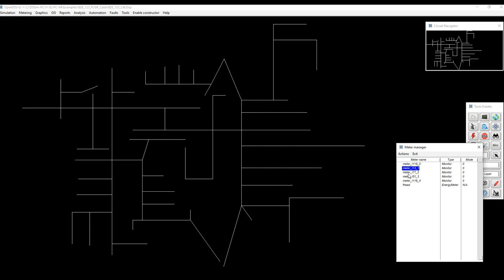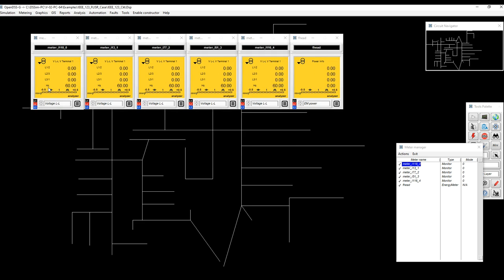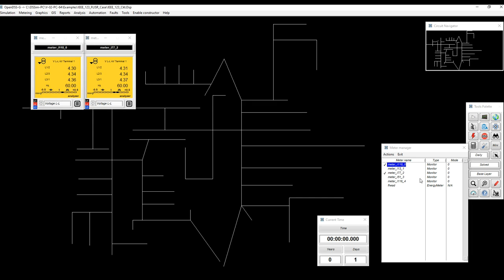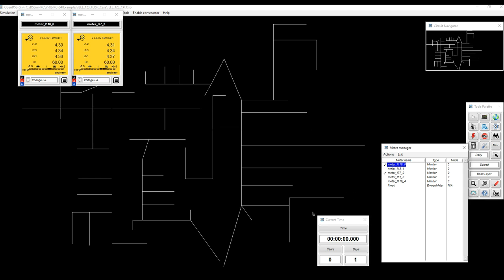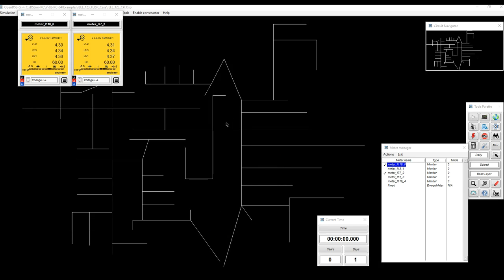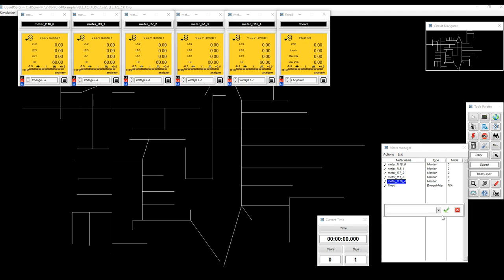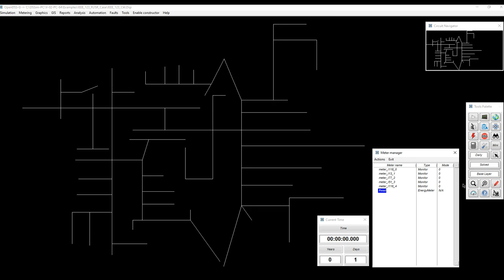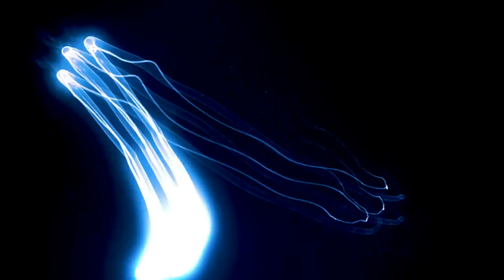Handling meters in ver 4.1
This video presents the changes introduced in ver 4.1 for handling meters through the Meter manager.